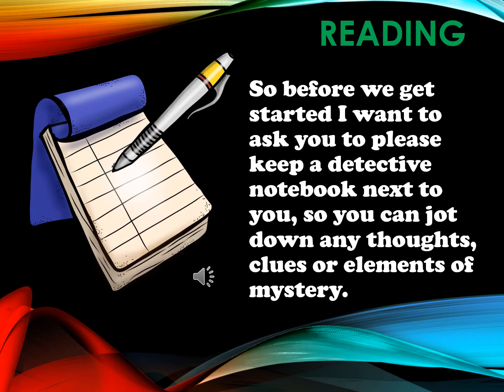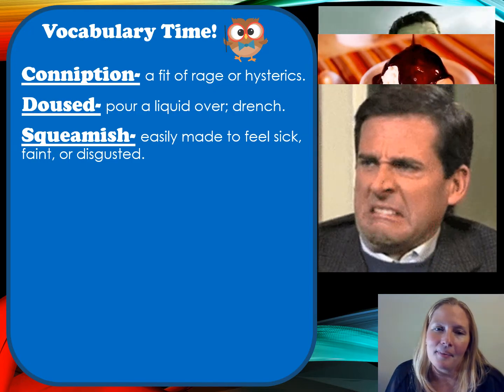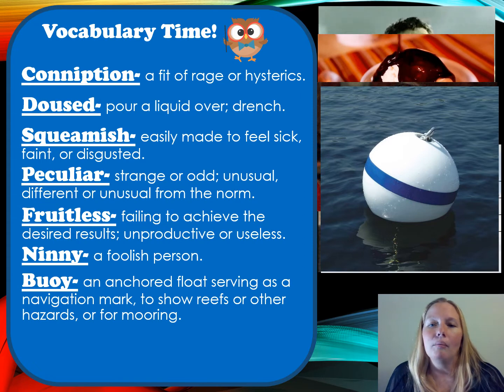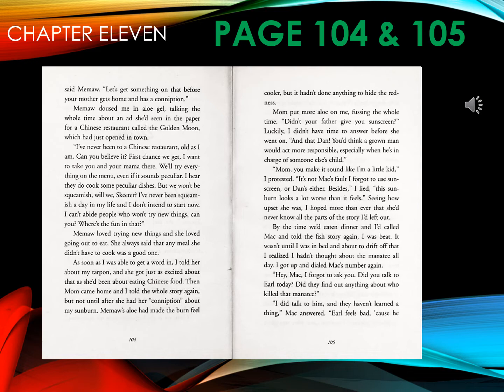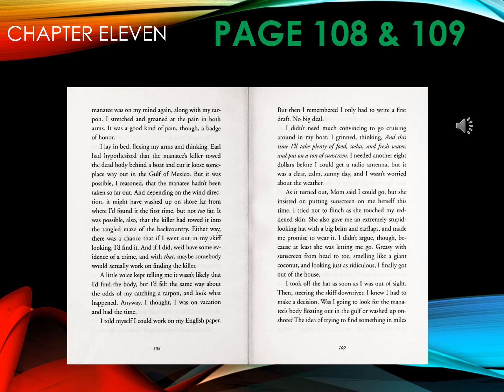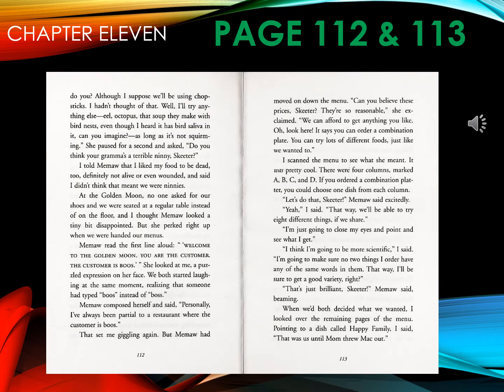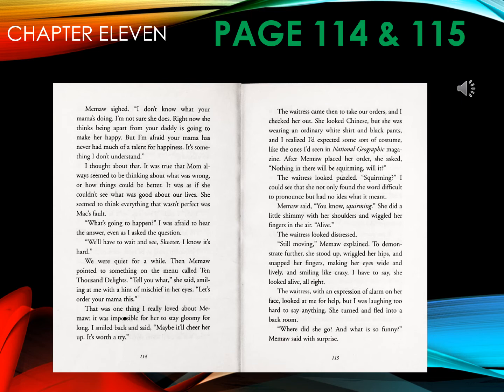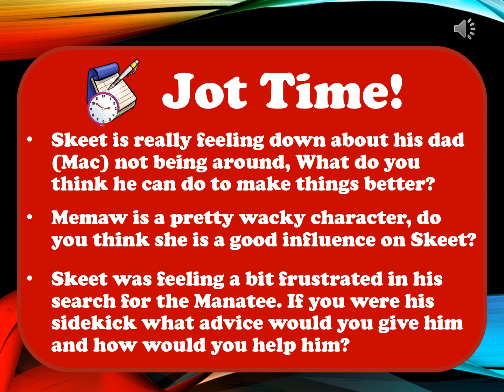Missing Manatee Chapter 11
Missing Manatee Chapter 11 Read Aloud
Ms. Garvin's 3rd grade class